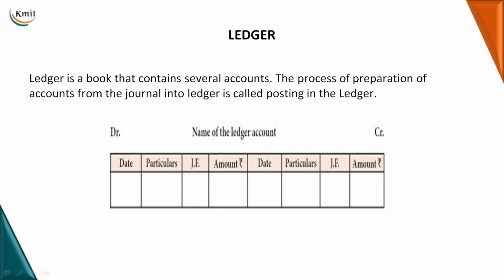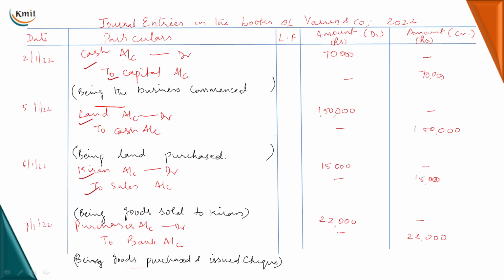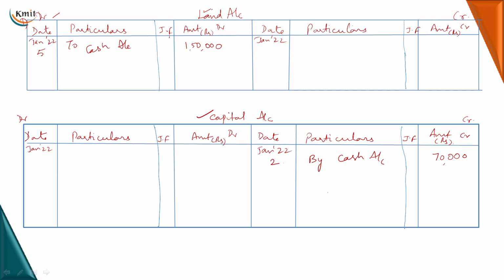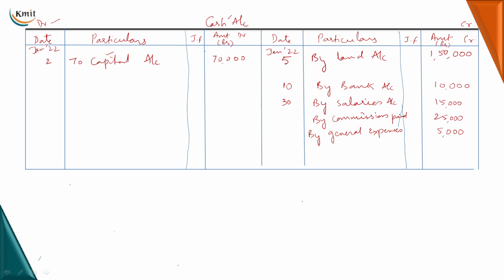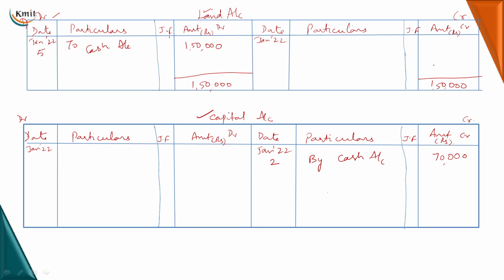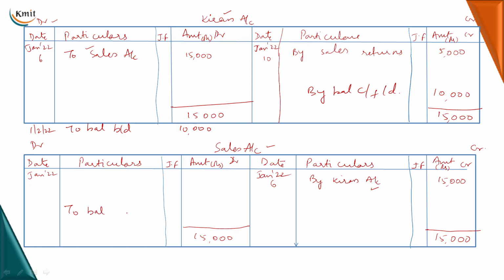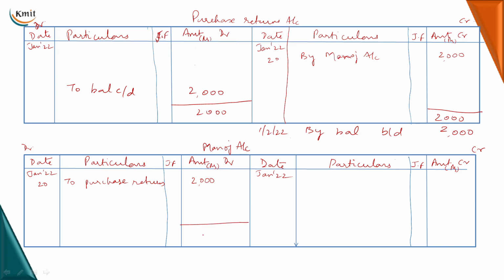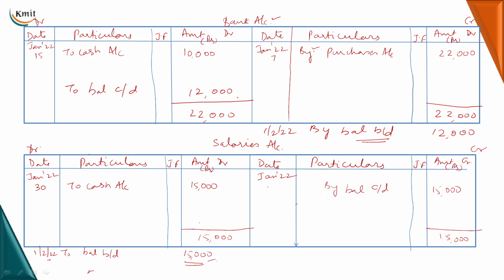BEFA-UNIT-4-TOPIC-6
Speaker :MS.N.Surekha